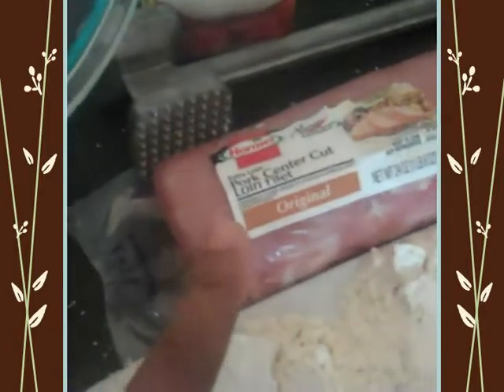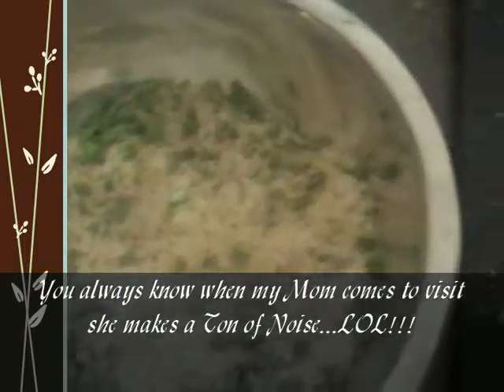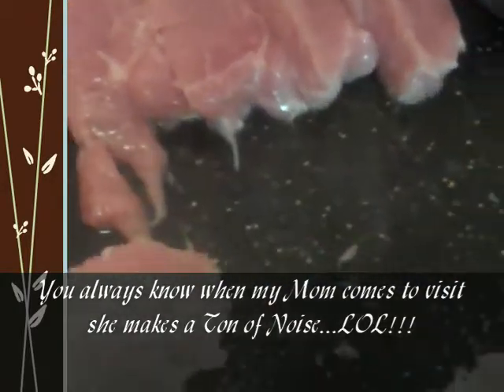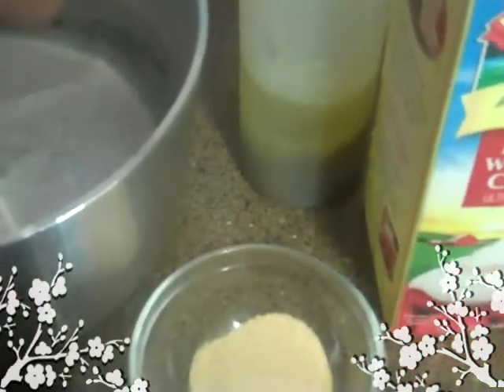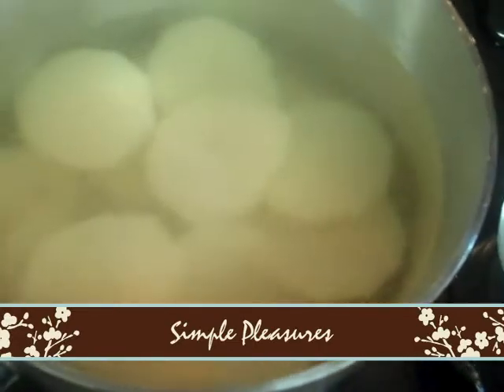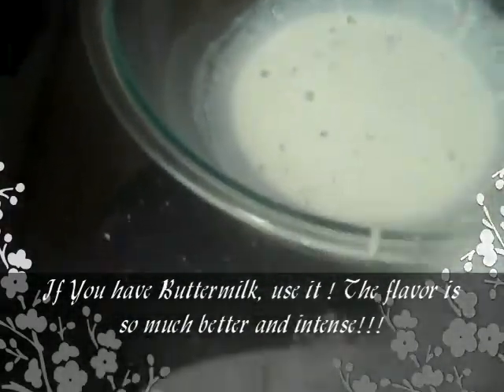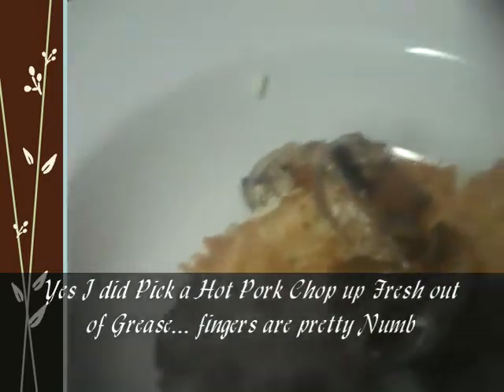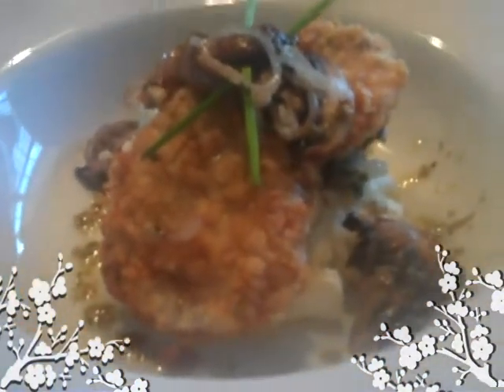Fried Pork Loin Chops